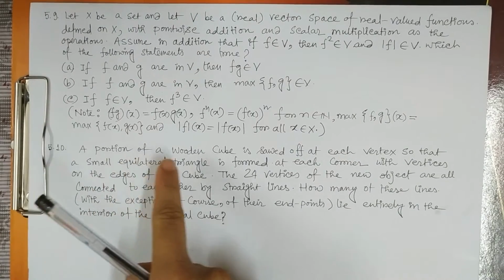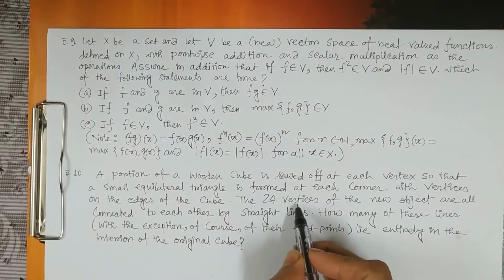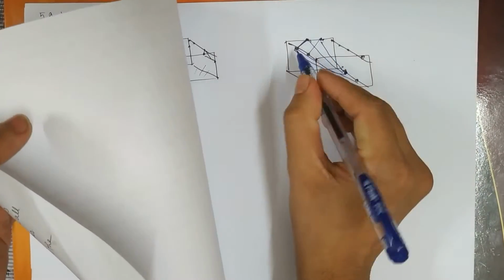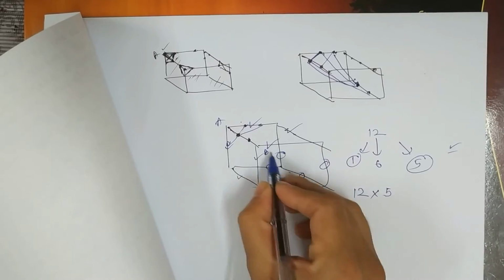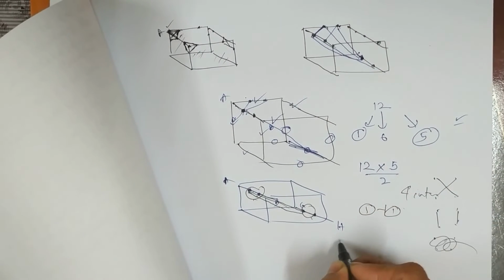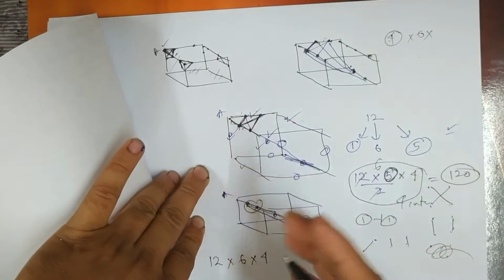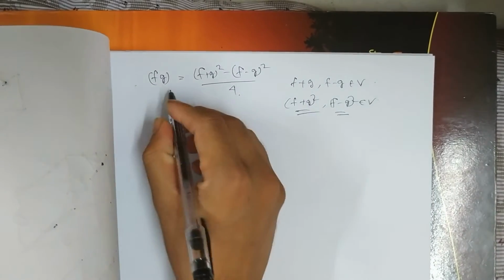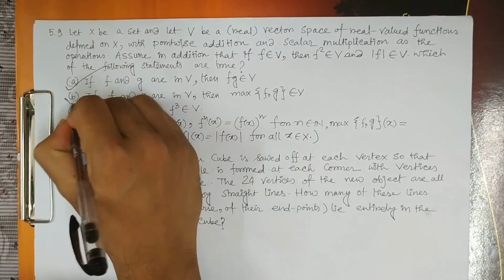NBHM PhD 2019 ( Question No 5.9, 5.10 )